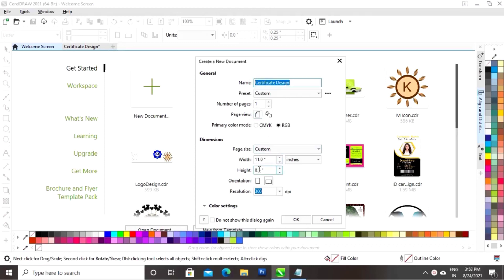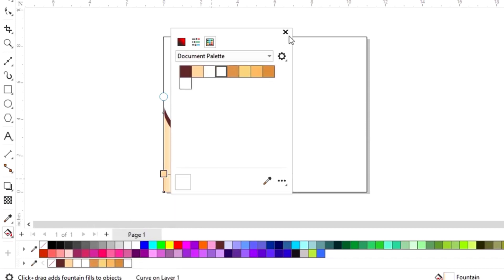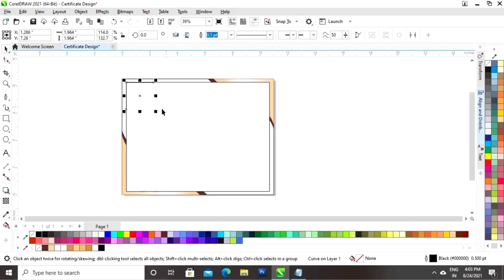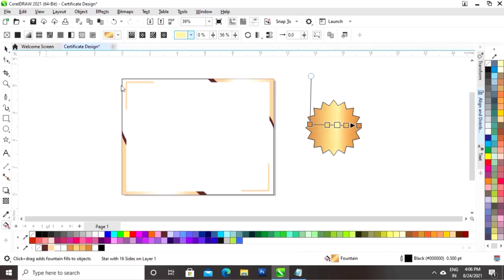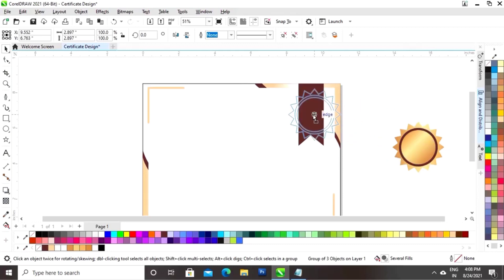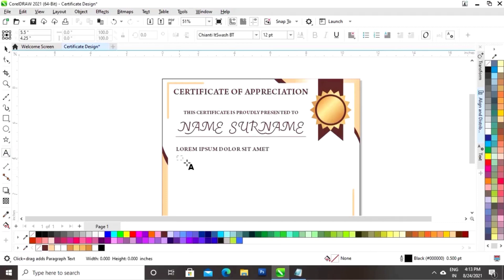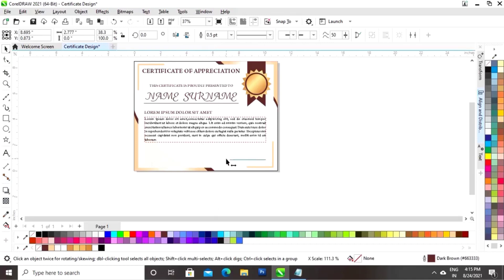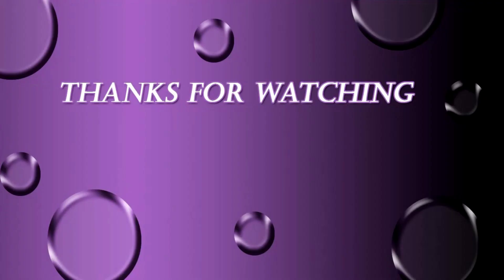How To Design Certificate in CorelDRAW | CorelDraw Tutorial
Hi, Guys
In this tutorial, we will learn how to design Certificates in CorelDRAW. After watching this tutorial you Will be able to create your own designs.